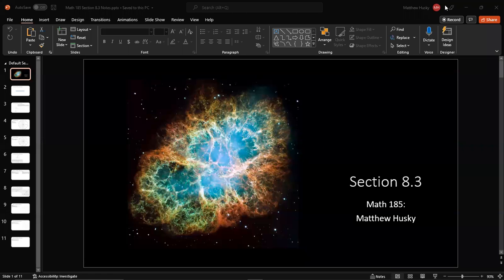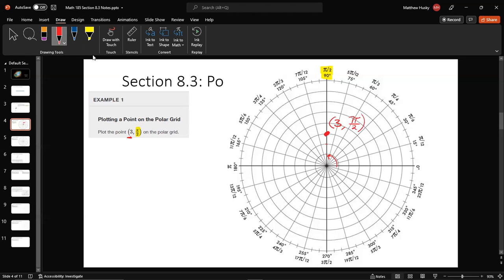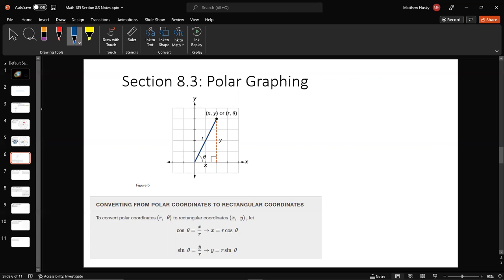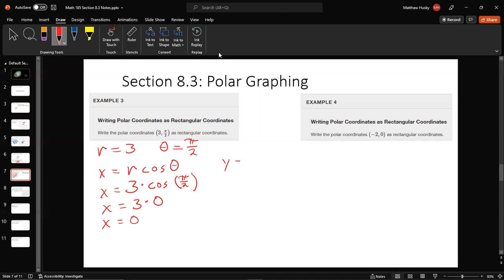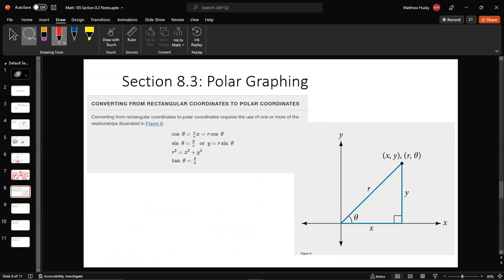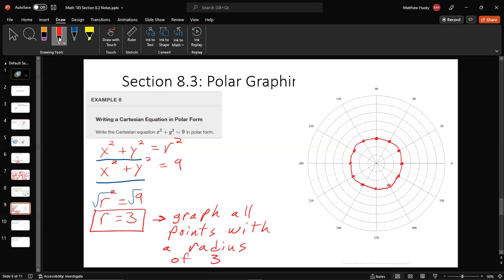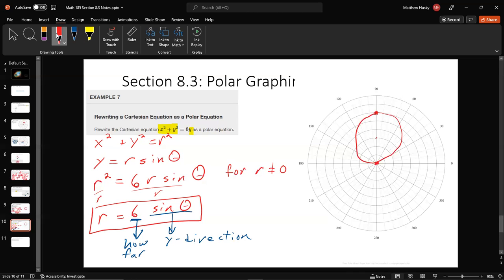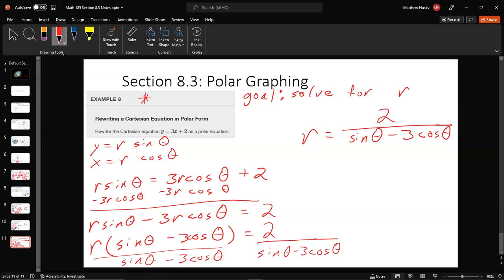Section 8 8 Part 1